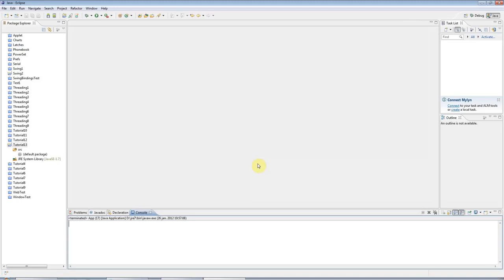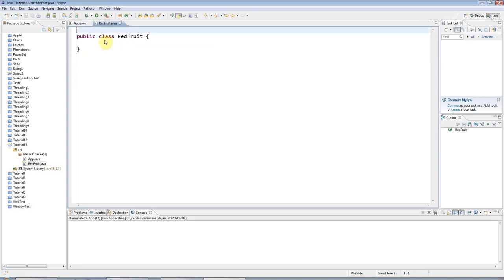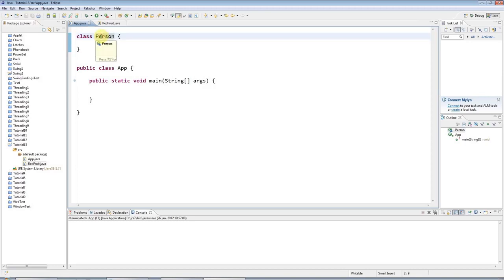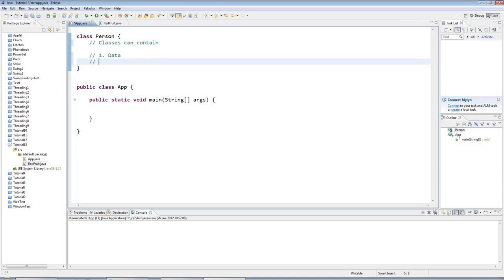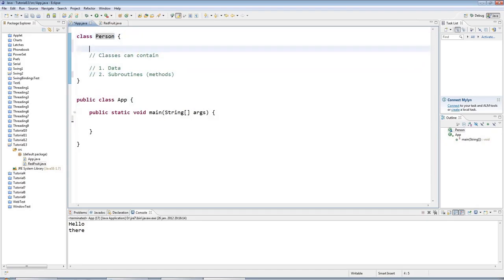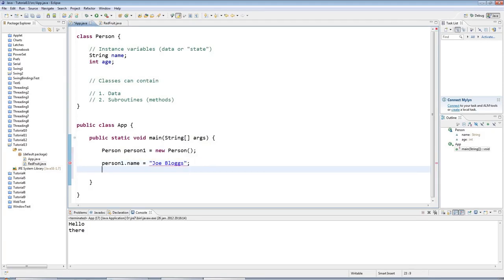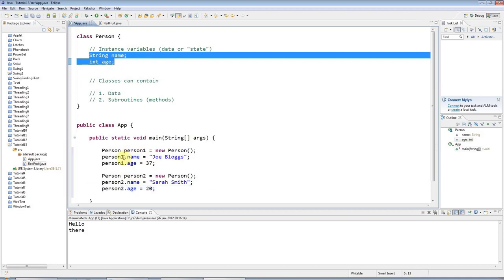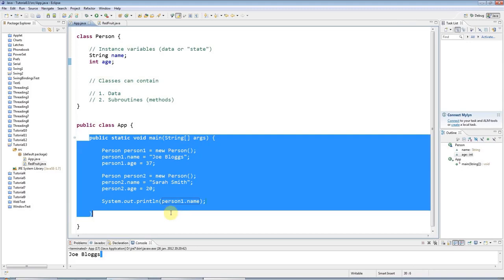Learn Java Tutorial for Beginners, Part 13: Classes and Objects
More courses! Free C   course:
Make a social network with Spring Boot:
Learn about MySQL and relational databases:
Java desktop programming:
Intermediate-Advanced C   11:
A basic tutorial on using classes and objects in Java, plus some discussion of what classes and objects actually are. This tutorial focuses on classes containing only data; next time I'll look at "methods".
More videos on my YouTube channel: